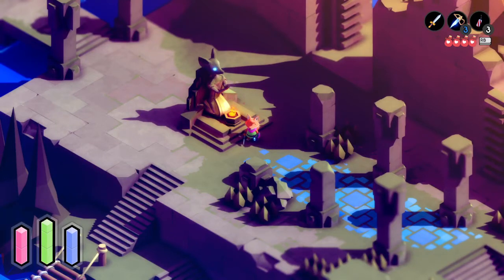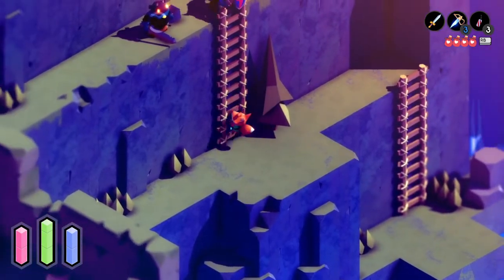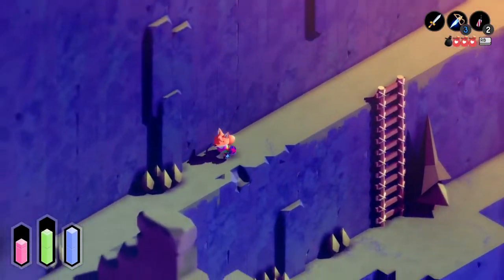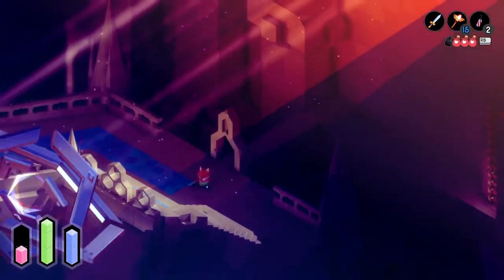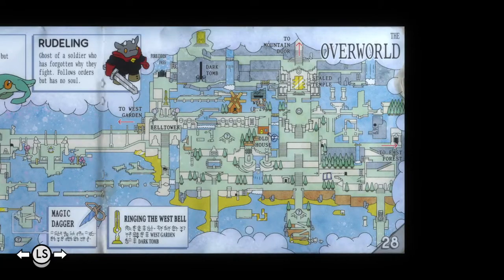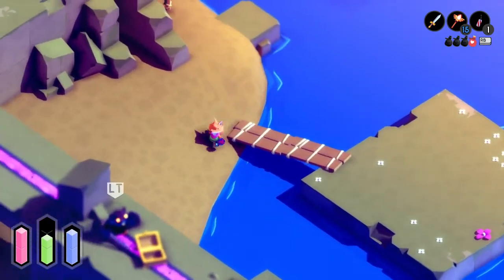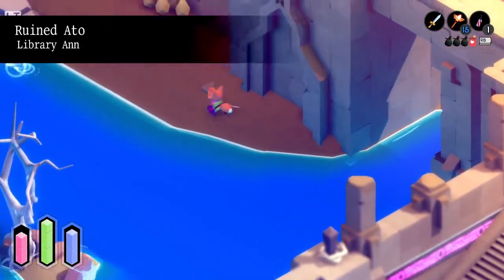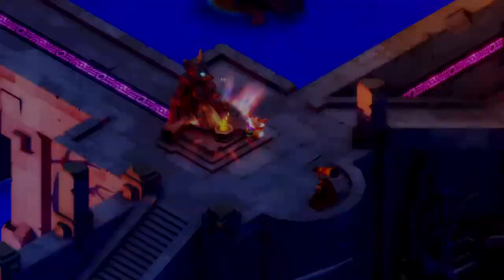Tunic - Part 11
Explore a land filled with lost legends, ancient powers, and ferocious monsters in TUNIC, an isometric action game about a small fox on a big adventure.

Elgato Wave 3
Pop Filter
Boon arm stand
KINESIS Freestyle2